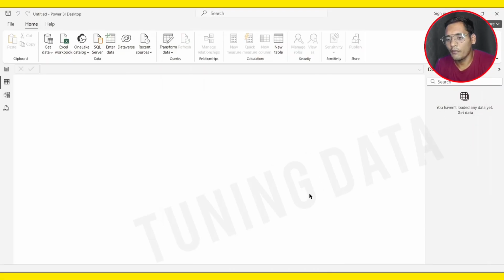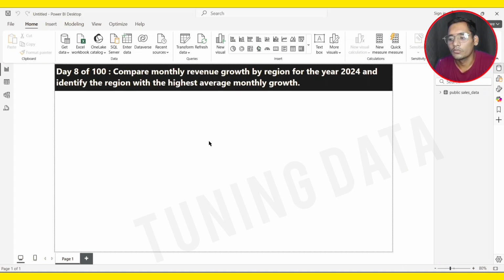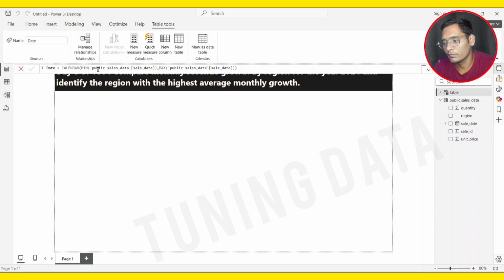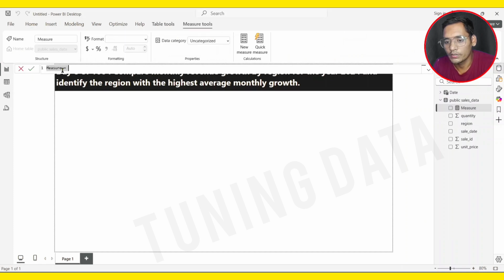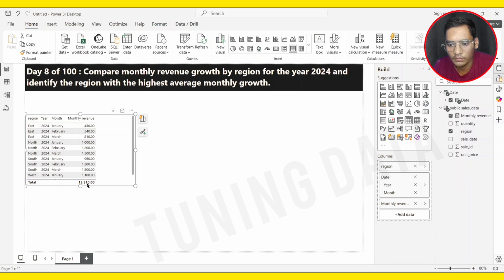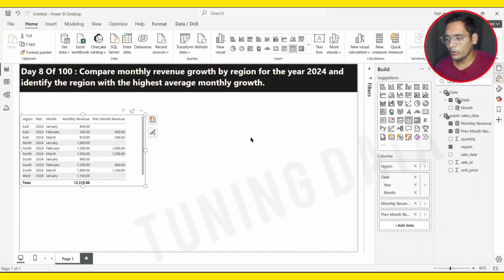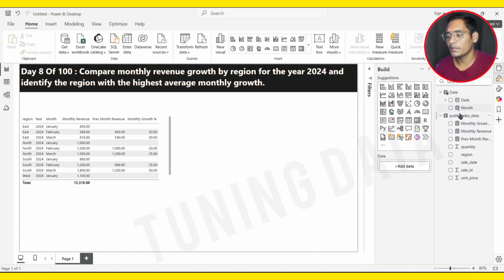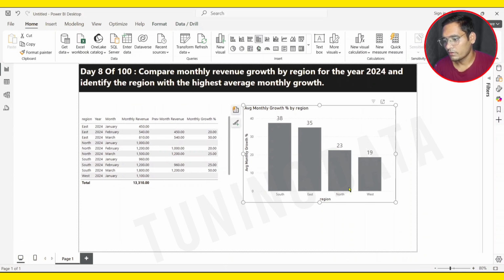Business Questions In Power Bi | Day 8 Of 100 | Monthly Growth Analysis by Region | Tuning Data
Welcome to Day 8 of the Power BI Business Problem Challenge on Tuning Data!

📊 Today’s Challenge:
"Find out which region showed the highest average monthly growth in revenue during 2024 using Power BI."

✅ Learn how to:

Use DAX to calculate monthly revenue

Compare current vs previous month dynamically

Visualize average monthly growth by region

Apply business-first thinking to Power BI dashboards

Dashboard designers

Interview-ready Power BI learners

power bi monthly growth analysis,
calculate avg monthly growth in power bi,
dax for monthly revenue change,
power bi dynamic dax growth percentage,
rank regions by revenue in power bi,
power bi use case for analysts,
power bi interview level project,
dax previous month comparison,
real world dax case study,
top region by growth in power bi,
dax for monthly trend line,
power bi time intelligence use case,
intermediate power bi dax example,
region wise growth power bi tutorial,
growth calculation using dax power bi,
power bi project for resume,
power bi analytics dashboard case,
dax average of monthly growth,
power bi business intelligence project,
100 days power bi challenge